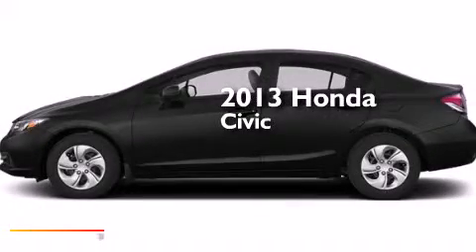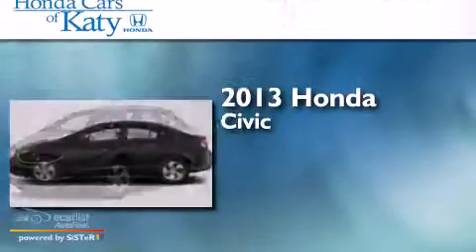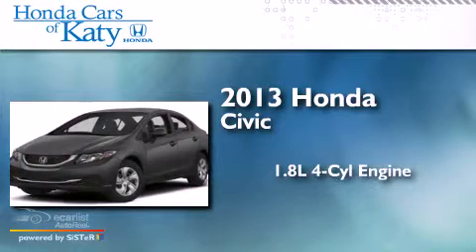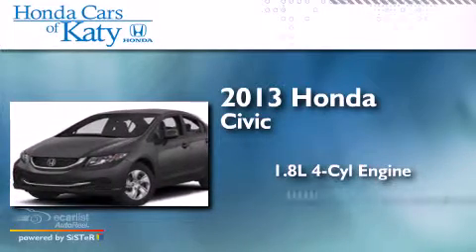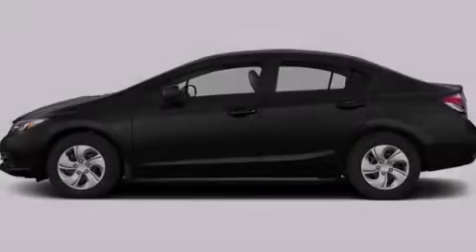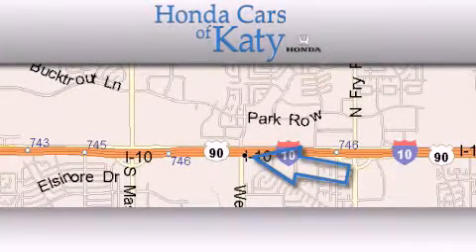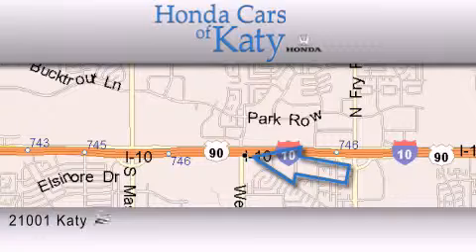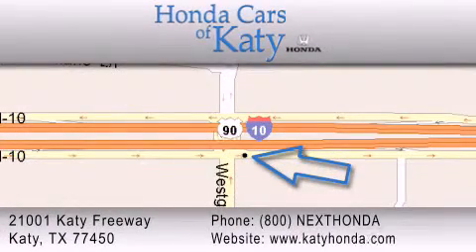2013 Honda Civic Sdn Spring TX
Year : 2013
 Make : Honda
 Model : Civic Sdn
 Engine : 1.8L SOHC MPFI 16-Valve i-VTEC I4 Engine
 Trans . : Automatic
 Exterior : Black

 Interior : Gray

 2013 Honda Civic Sdn Katy TX